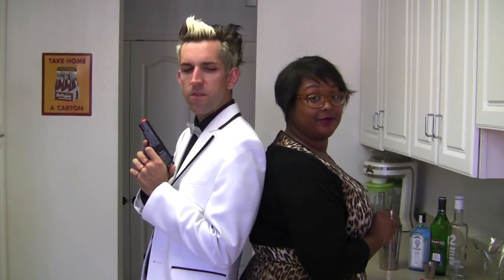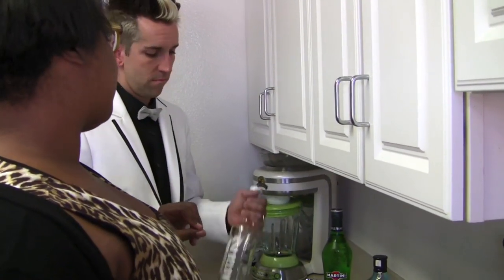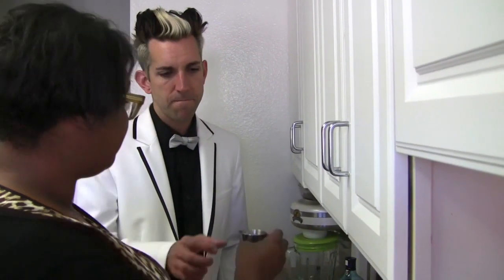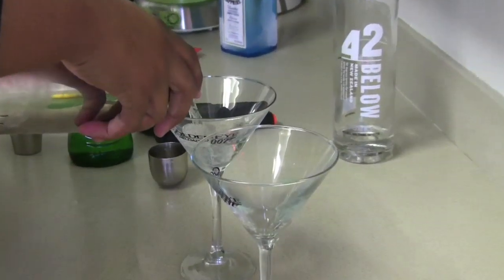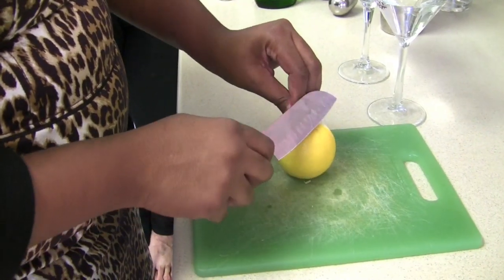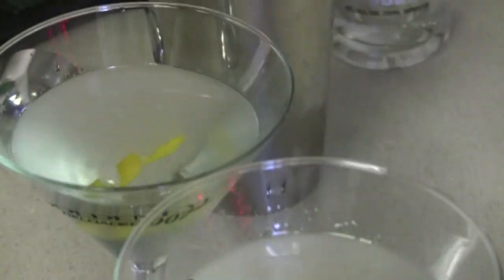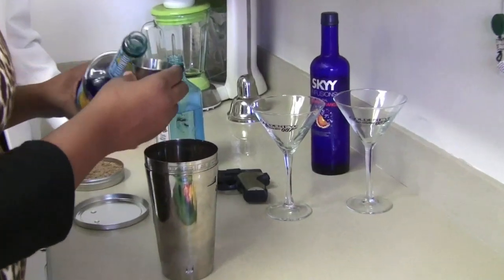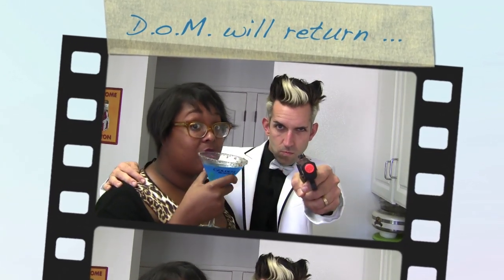James Bond Skyfall Martini Recipes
This week Chrysta & Dale serve up a couple of Bond inspired martinis in celebration of the release of 'Skyfall'.

& Knightsbridge)

RECIPE REQUESTS? TWEET 'EM @DishingOnMovies

HOW TO MAKE A 007 MARTINI
1. Put ice in martini shaker, about half full
2. Add 1 part vodka
3. Add 2 parts gin
4. Add 1/2 part vermouth
5. Shake together
6. Cut sliver of lemon rind & twist
7. Add rind in bottom of martini glass, pour cocktail overtop

HOW TO MAKE SKYFALL BLOOD ORANGE MARTINI
1. Add Ice in Skaker
2. Add 2 part Skyy Blood Orange Vodka
3. Add 1 part Gin
4. Add 1/2 part Blue Curacao
5. Add 1/2 of a medium-sized Lemon, squeezed
6. Shake together
7. Rub lemon along edge of martini glass & dip in sugar
8. Pour cocktail in glass, garnish w/ Lemon wedge if desired
9. ENJOY!